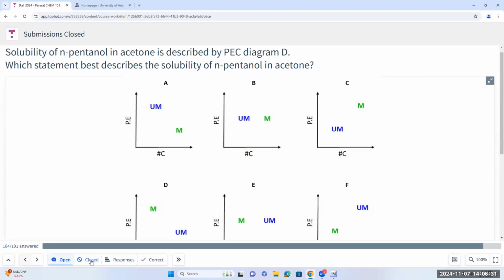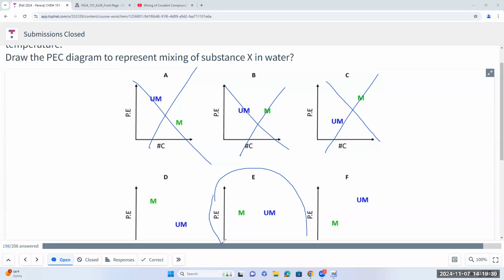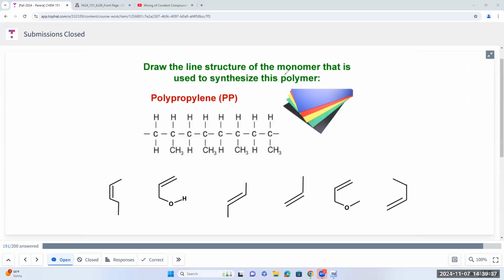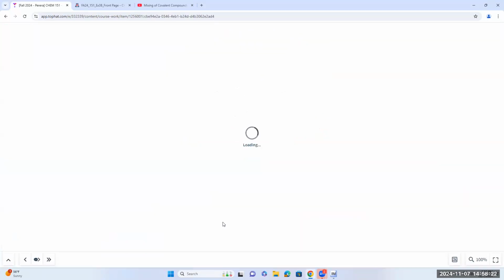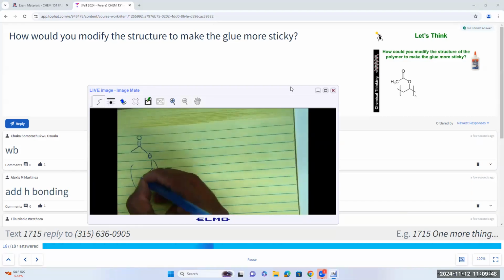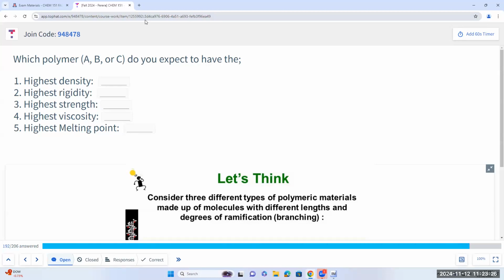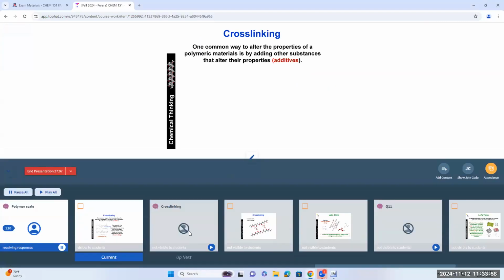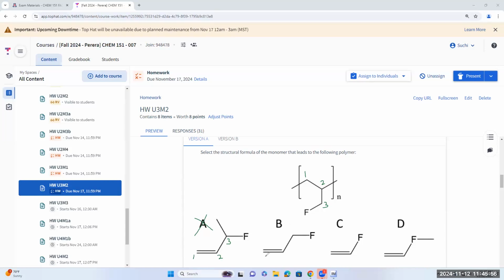Introduction to Polymers